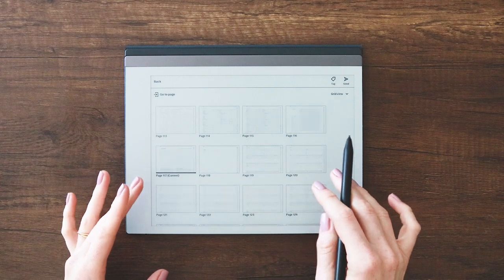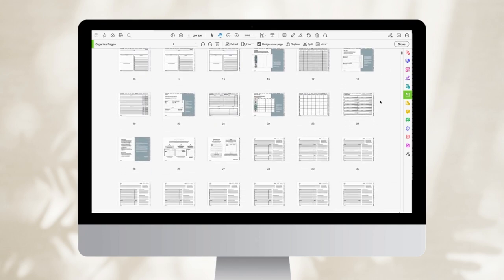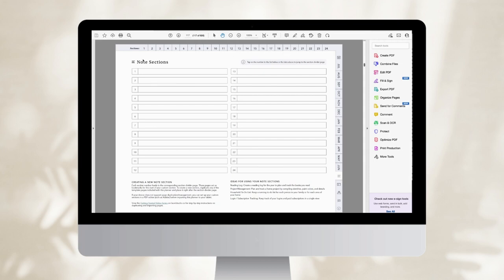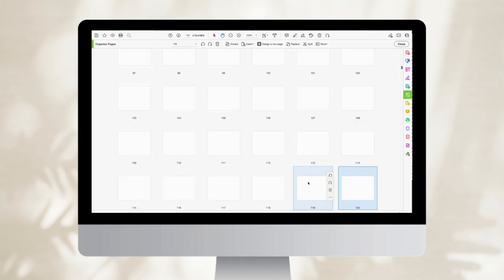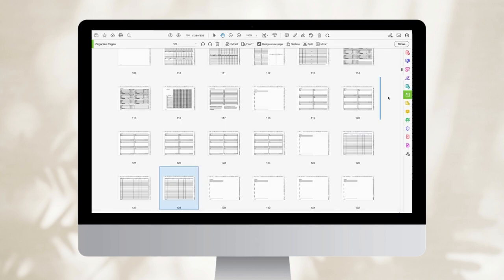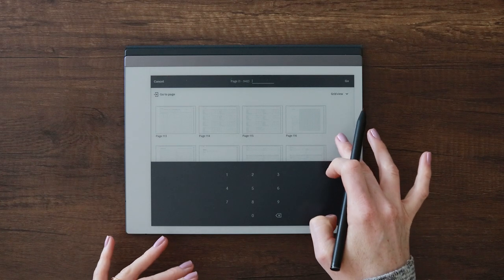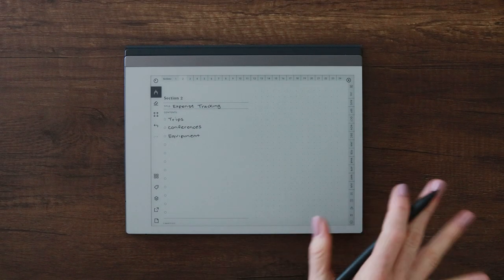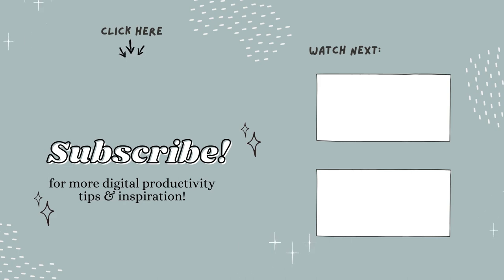Customize your reMarkable 2 planner like a pro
Ready to make the most of your new digital planning template? The custom sections included in every Laurel Studio planner allows you to create custom note sections for tracking important details, managing projects, and organizing your notes.

In this video, I walk you through my preferred process for setting up these custom sections. I've found it's easier to do some of the setup in a PDF editor app (Like Adobe Pro) FIRST, before uploading the file to my reMarkable tablet.

Want to jump forward in the video?
00:59 - Overview of how custom sections work
03:15 - Custom sections setup / copying pages
06:30 - Importing your edited file
07:05 - Finishing setup on your tablet
09:25 - Managing pages on your RM2 tablet